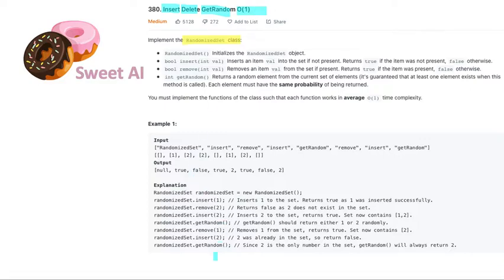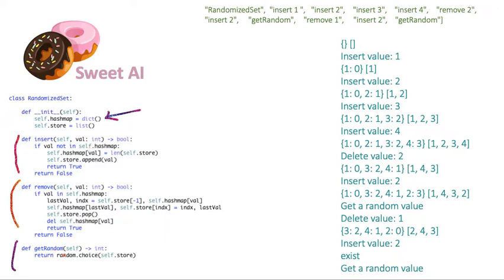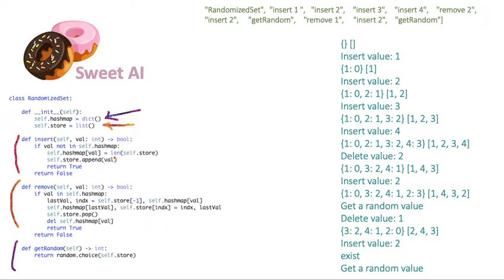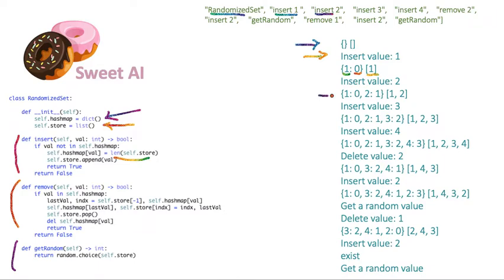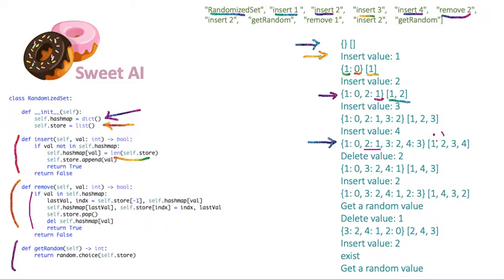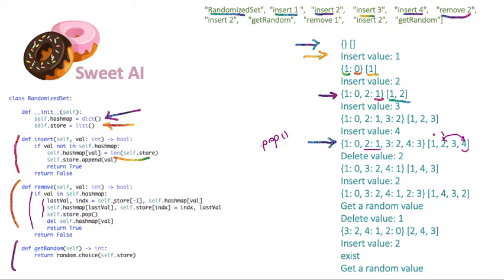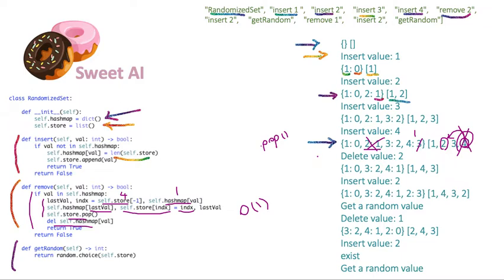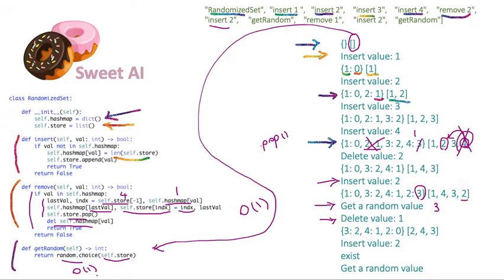LeetCode Q 380: Insert Delete GetRandom O(1)